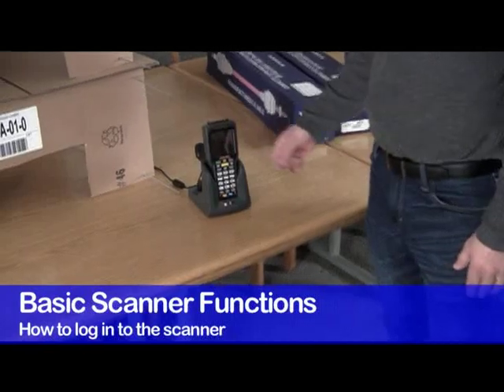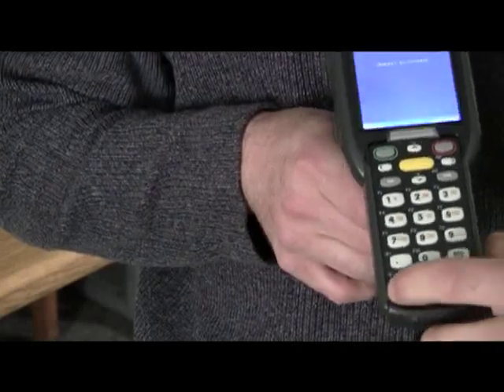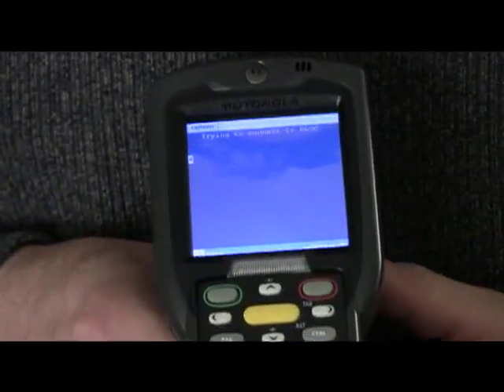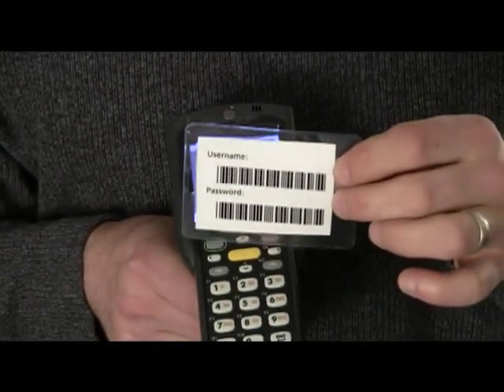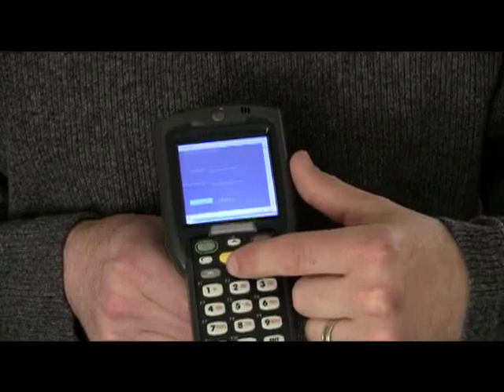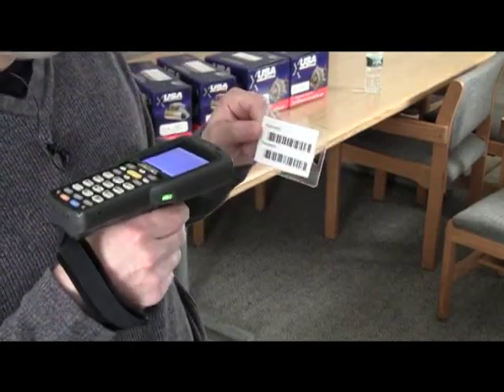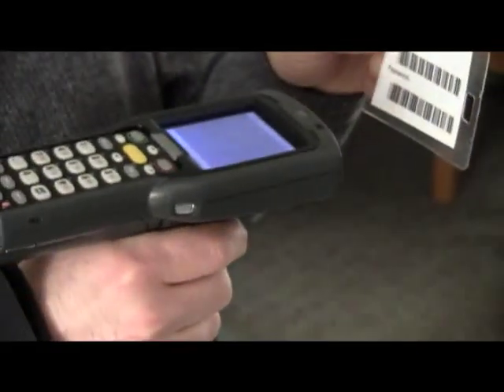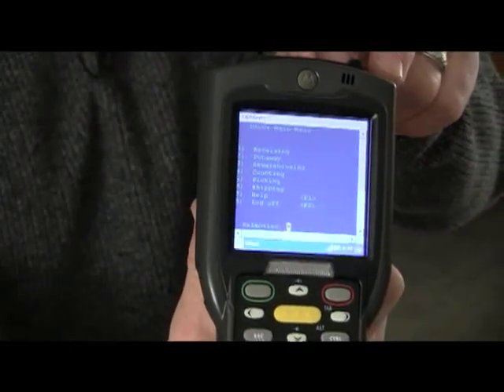Logging in to the scanner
This video will explain the log in process of your Motorola MC3090 scanners.